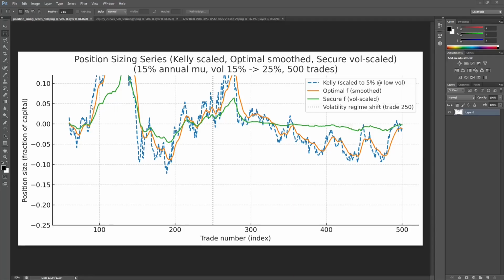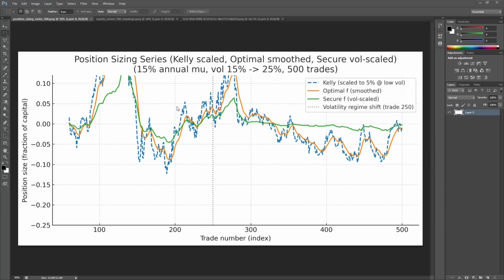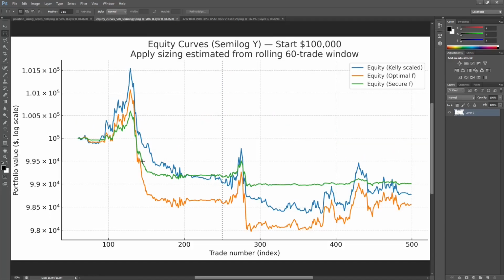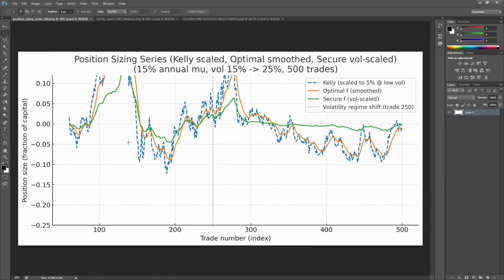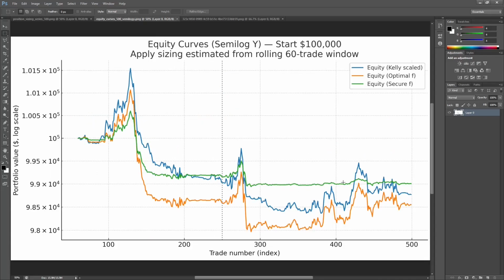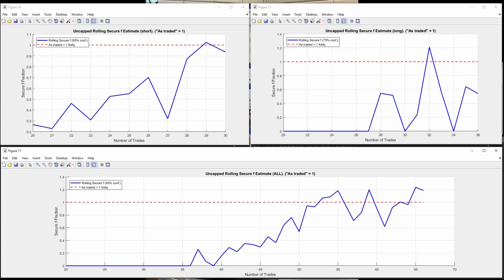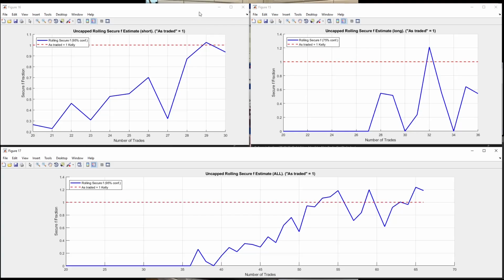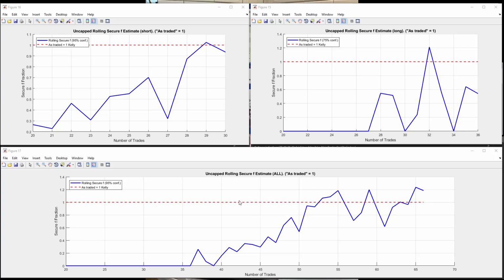Secure f, better than Kelly f or Optimal f - Pt 3 of 4